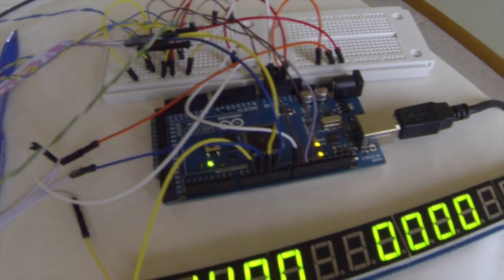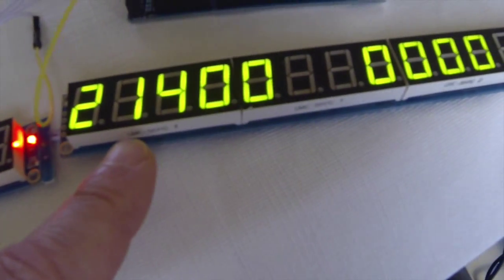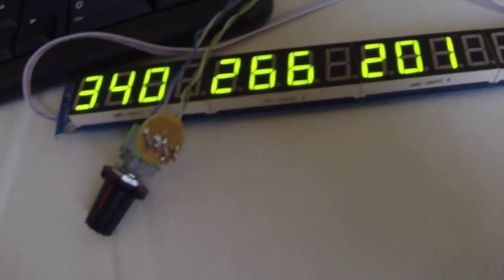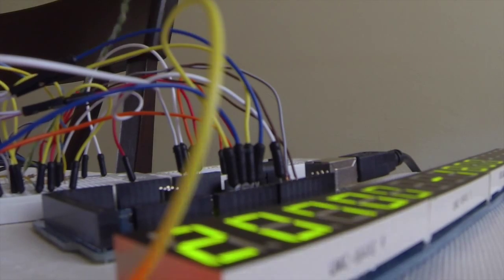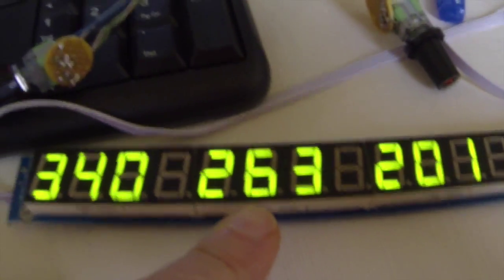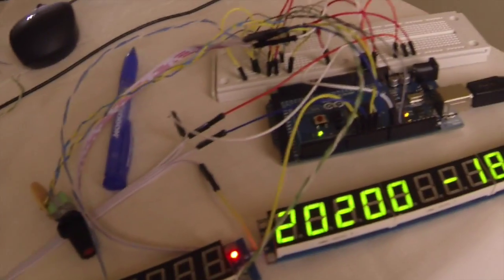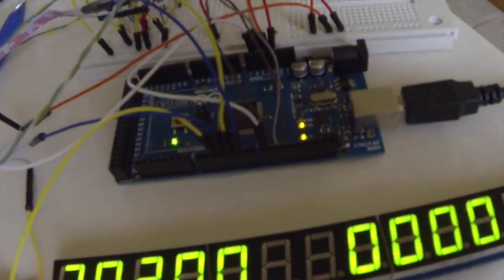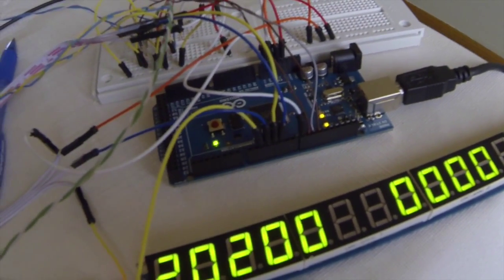MCP Autopilot Build 01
I'm creating an autopilot system for my flight sim using an arduino, C, and link2fs.